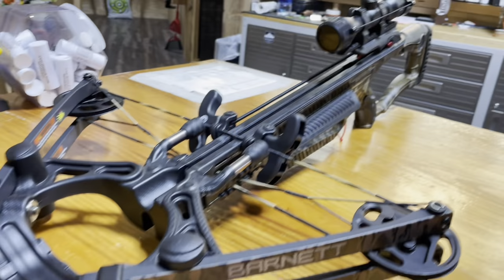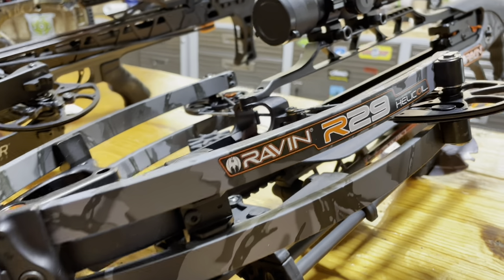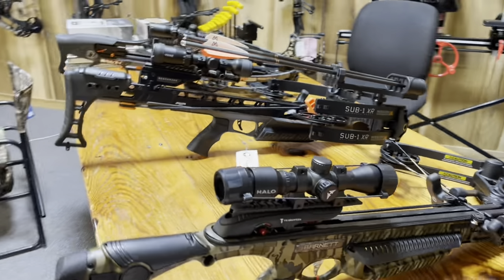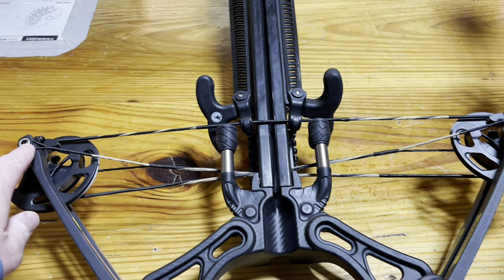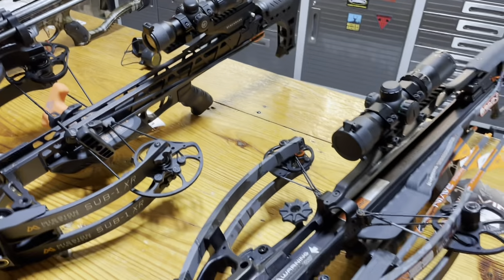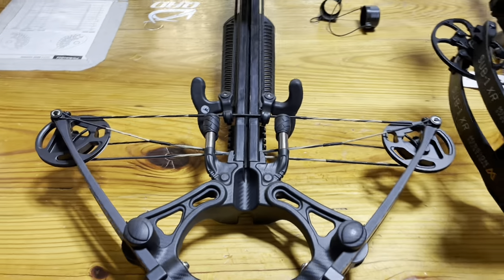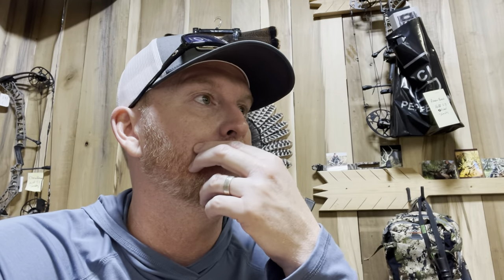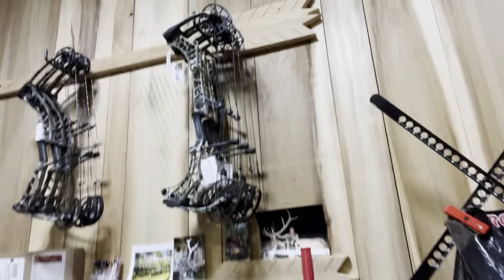WHAT CROSSBOW SHOULD U BUY❓🤷‍♂️